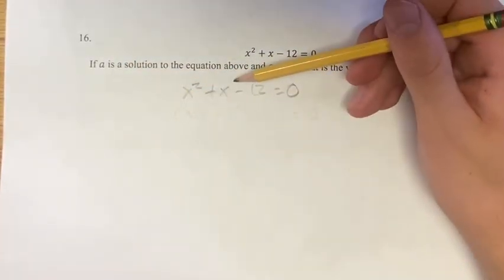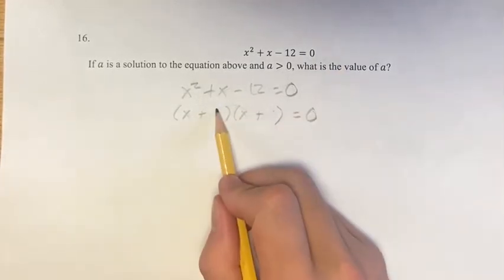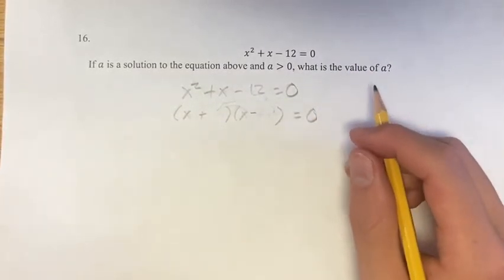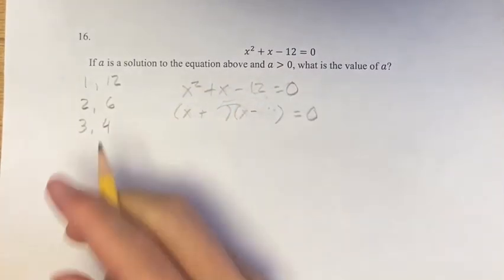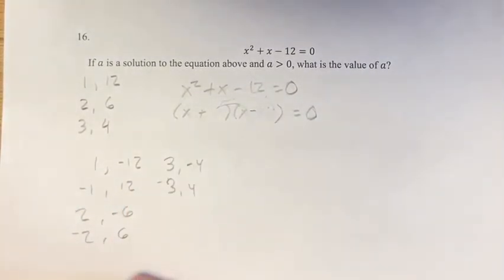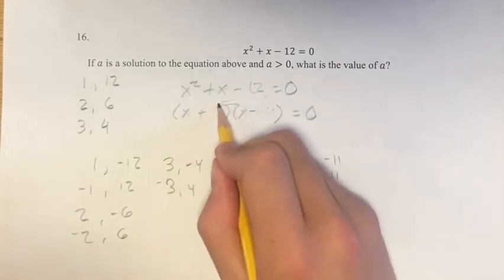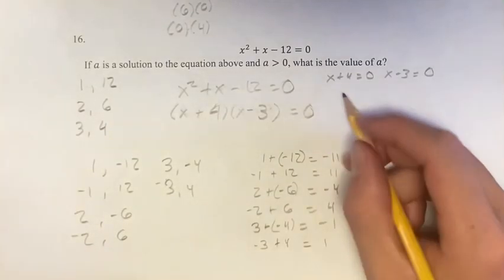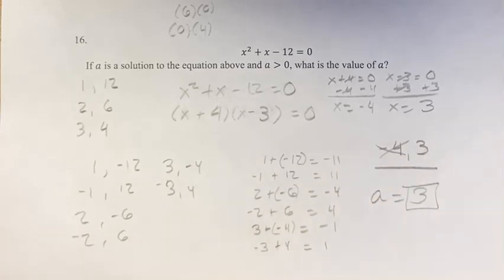16. x^2+x-12=0 If a is a solution to the equation above and a≻0, what is the value of a?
16.
x^2+x-12=0

If a is a solution to the equation above and a≻0, what is the value of a?

Problem 16